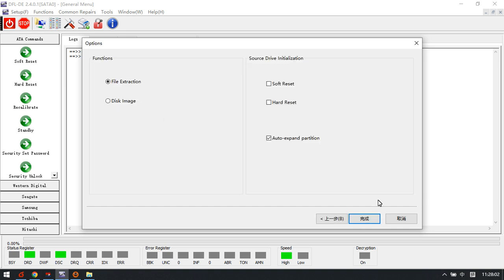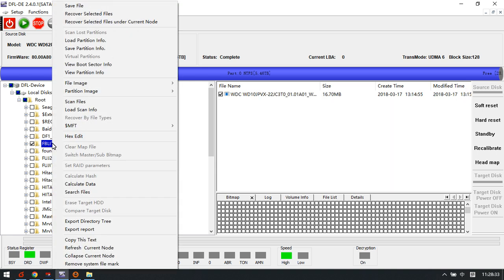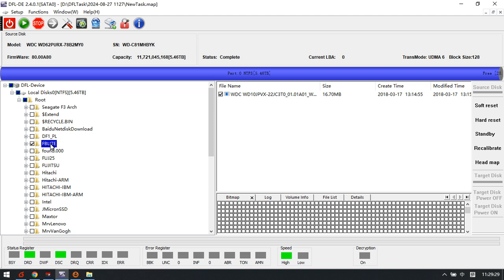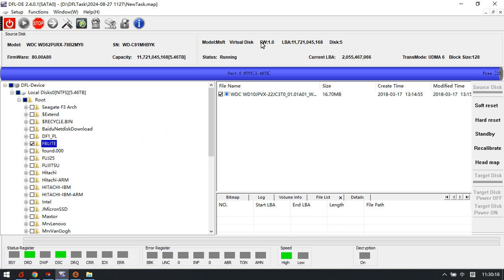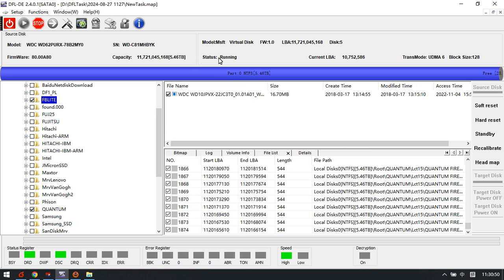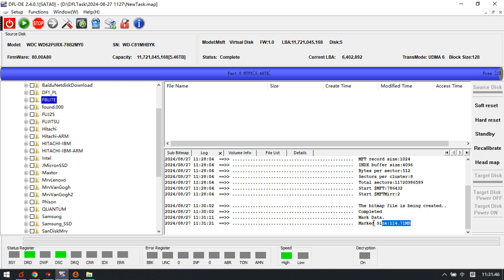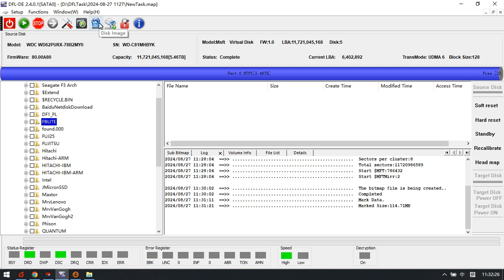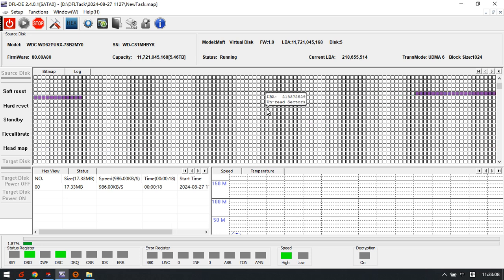How to Use File Image of DDP Latest Data Recovery Software